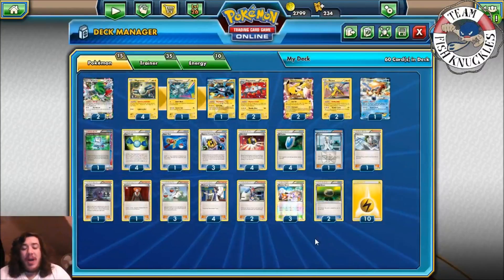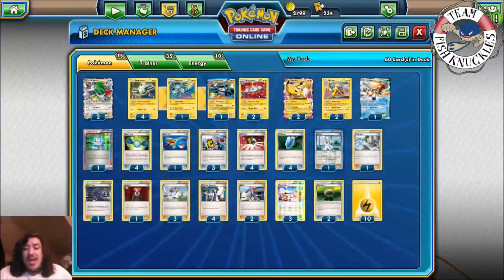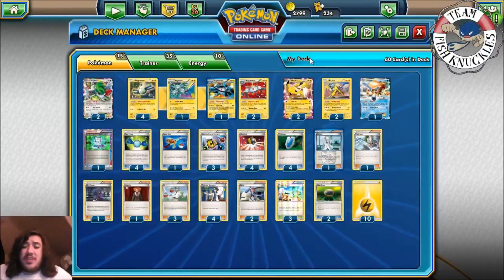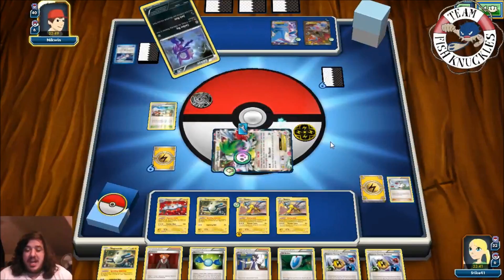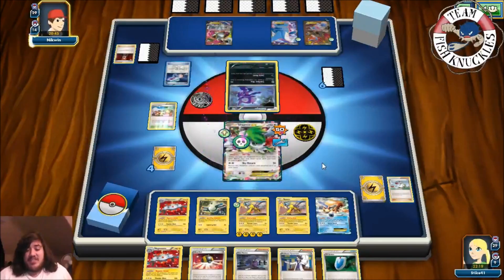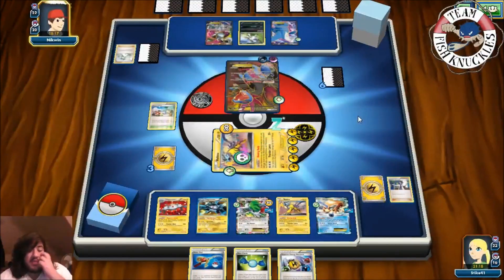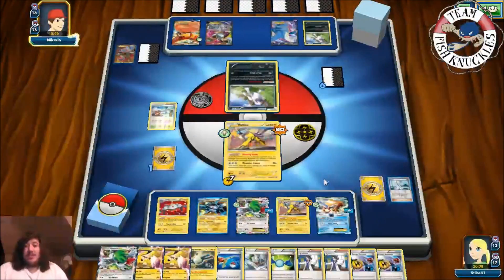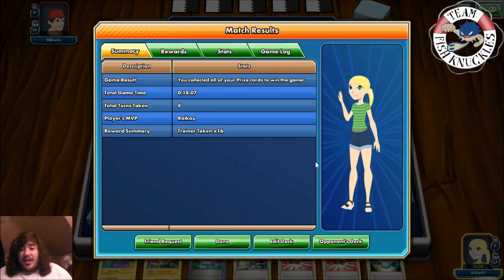Expanded Thursday #42 Pikachu EX/Raikou/Magnezone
Expanded Thursday is where I take a look at a deck that can be play in the expanded part of regionals. Today we are looking at a Pikachu EX/Raikou/Magnezone deck!